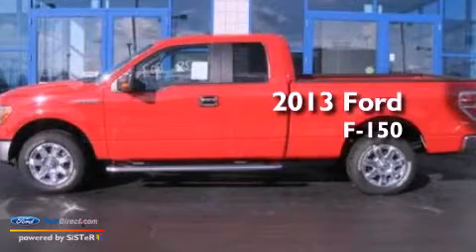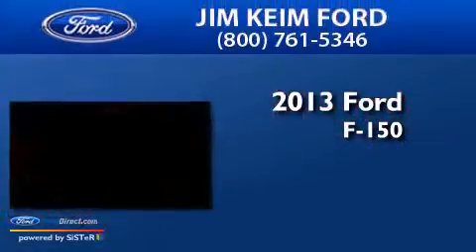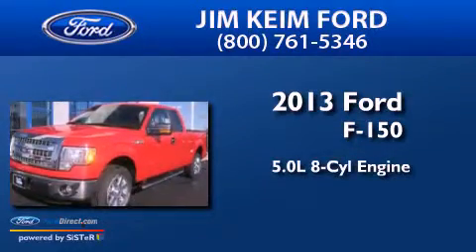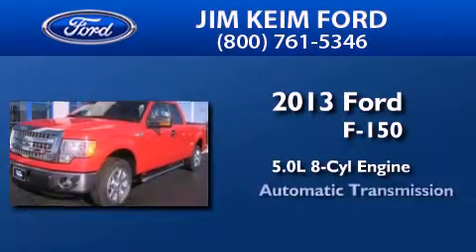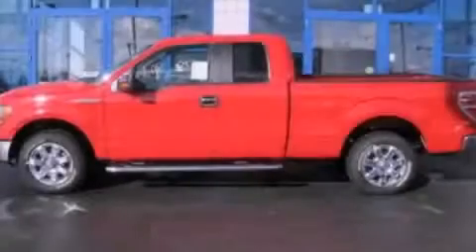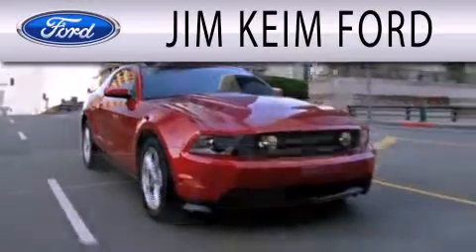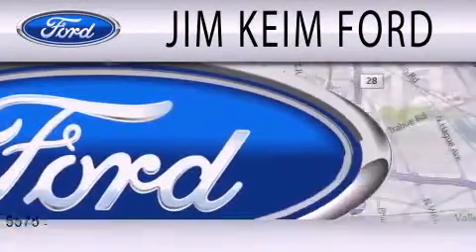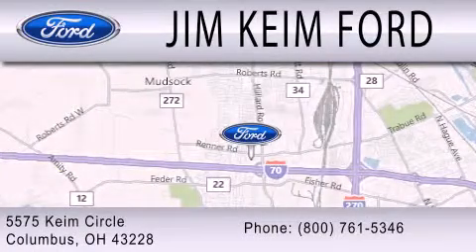2013 FORD F-150 Columbus OH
Year : 2013
 Make : FORD
 Model : F-150
 Engine : 5.0L V8 32V MPFI DOHC FLEXIBLE FUEL
 Trans . : 6-SPEED AUTOMATIC
 Exterior : RACE RED
 Miles : 10
 Interior : STEEL GRAY
 Stock : T13135